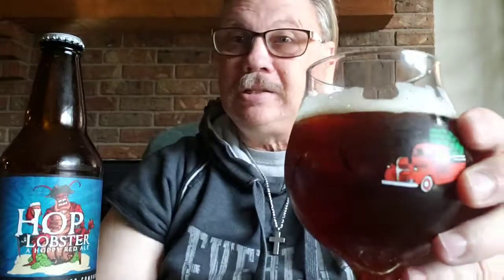The Return Of The Hop Lobster!